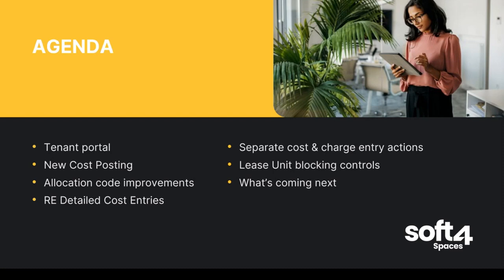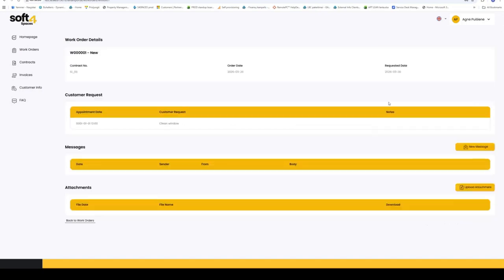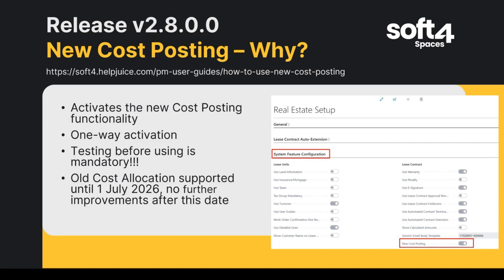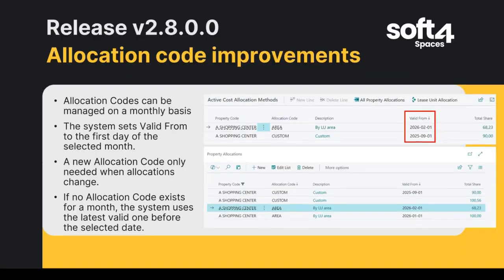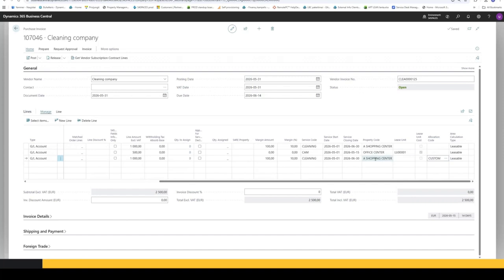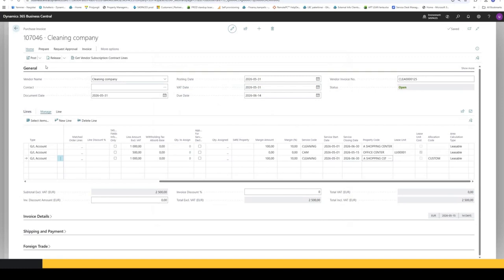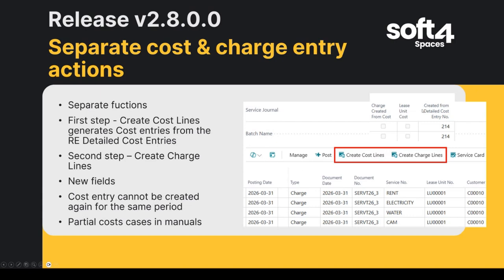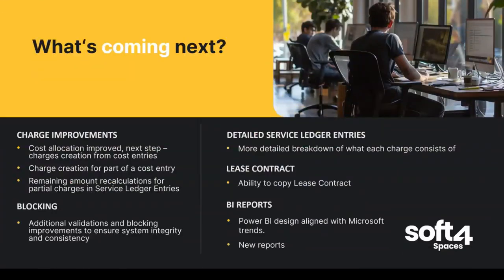SOFT4Spaces New Releasr - Advanced cost allocation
A quick look at what's new in SOFT4Spaces - Advanced Cost Entry Management. This update let's property managers allocate costs based on the actual service period rather than when the invoice happens to arrive, using the occupancy data and Cost Allocation Methods that were in effect at that time. We walk through how it works for shared costs like cleaning, security, and property taxes across multi-tenant buildings, and how it simplifies CAM reconciliations and feeds cleaner data into NOI reporting. If you're managing commercial property and want to learn more, head over